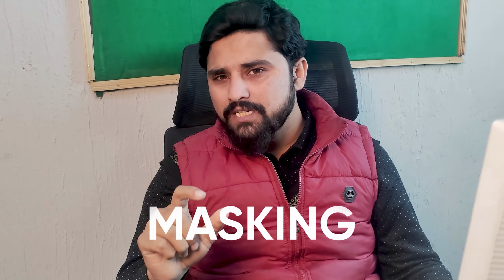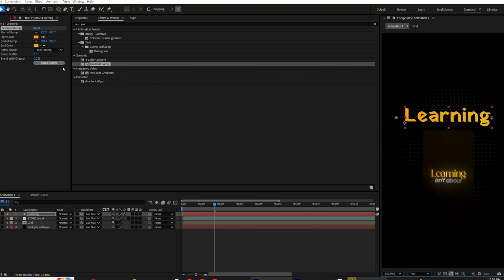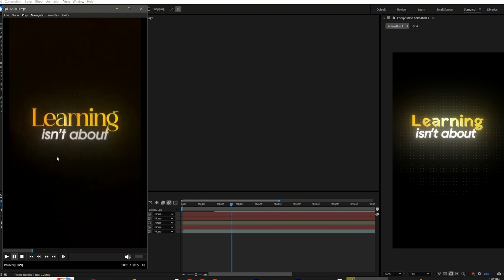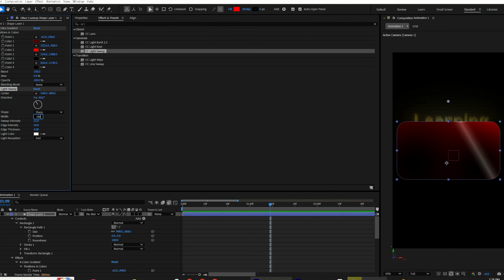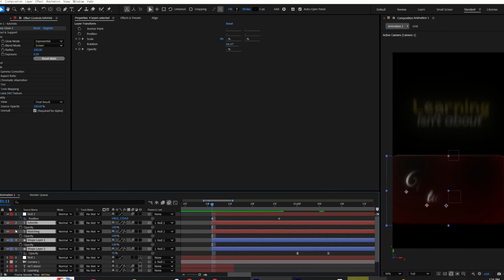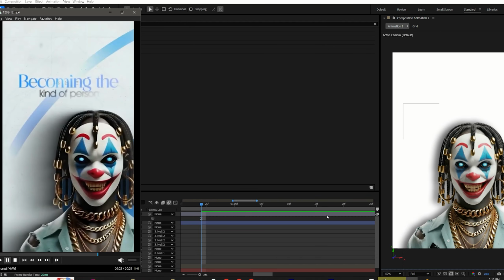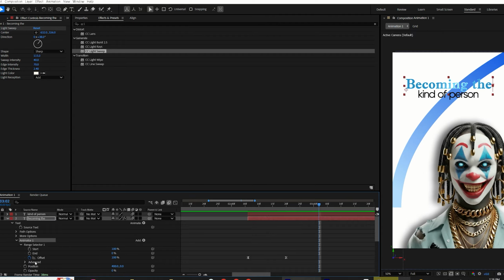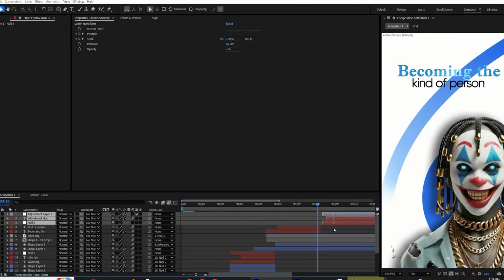How to Edit Minimalistic Viral Reels for Personal Brand in After Effects (Complete Tutorial)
Hello everyone!
Welcome back to a brand new After Effects tutorial. In today’s video, I’ll show you How to Edit Minimalistic Viral Reels for Personal Brand in After Effects (Complete Tutorial) using masking, keyframing, speed graph animation, and clean motion principles.

In this tutorial I'c covering,
1. Smooth shot editing in After Effects
2. Personal brand reel editing tutorial
3. Masking and keyframing in AE
4. Speed graph animation After Effects
5. Clean motion graphics tutorial
6. After Effects beginner to advanced tutorial

WORK WITH US — Zainx Media

Zainx Media operates as your dedicated remote post-production team, offering:
• Podcast editing & mastering
• Video editing for online courses
• YouTube & short-form content
• Subtitles, color correction & audio cleanup
• Bulk content repurposing & optimization

Partner with Zainx Media to scale your content without scaling your workload.

⏱️ Timestamps:

00:00 — Intro
00:27 — Preview of Final Animation
01:10 — Creating the Main Composition
01:42 — Setting Up Scene 1
02:05 — Adding Noise & Background Setup
02:38 — Importing Assets (Audio, Liquid, USD Notes)
03:10 — Scaling & Rotating the Liquid Layer
03:45 — Applying Tint Effect
04:12 — Creating the Circle Shape
04:45 — Stroke, Dashes & Rounded Cap Settings
05:22 — Adding Trim Paths Animation
06:05 — Rotating the Circle with Keyframes
06:42 — Easy Ease & Smoothing Animation
07:15 — Adjusting Scale & Centering the Circle
07:50 — Creating the Top & Bottom Text
08:25 — Setting Font, Size & Caps
09:02 — Duplicating Text Layers (Watch How / Liquid Death)
09:48 — Adding USD Note Graphics
10:30 — Applying Tint & Drop Shadow Styles
11:15 — Copy-Paste Layer Styles to All Graphics
11:48 — Making Layers 3D for Camera Animation
12:25 — Creating Camera & Animating Z Rotation
13:08 — Liquid Coming from Off-Screen
13:45 — Animating Position of USD Notes
14:30 — Fine-Tuning Motion with F9 Easy Ease
15:05 — Grouping Elements with a Null for Camera Control
15:45 — Zoom Animation Using Null Scale
16:30 — Word-by-Word Text Reveal Animation
17:12 — Character vs Word-Based Animations
17:45 — Advanced Range Selector Settings
18:30 — Animating Lower Text (3 Million Dollars)
19:05 — Left-to-Right Text Animation
19:48 — Creating “Went From” Animation
20:20 — Reviewing the Full Scene 1 Animation
20:58 — Cutting & Cleaning Timeline (Ctrl + Shift + D)
21:32 — Starting Scene 2
22:00 — Transitioning Scene 1 → Scene 2
22:42 — Adding Grid Lines for Background
23:10 — Masking & Feathering Background Lines
23:45 — Positioning Money Bag + Rotation
24:20 — Drawing Background Line with Pen Tool
24:58 — Adjusting Opacity & 3D Settings
25:32 — Adding New Text (1.4 Billion Dollar Brand)
26:05 — Line Spacing & Typography Adjustments
26:45 — Creating the “In Under 6 Years” Text
27:20 — Right-to-Left Continuous Text Movement
27:58 — Animating the Entire Scene with Camera
28:30 — Adding the Lens Blur Entrance Effect
29:15 — Final Animation Review (Scene 1 + Scene 2)
29:50 — Outro + Next Tutorial Announcement
30:00 — End Screen / Final Result